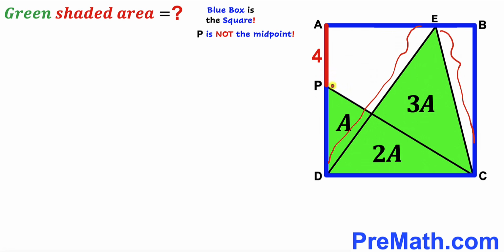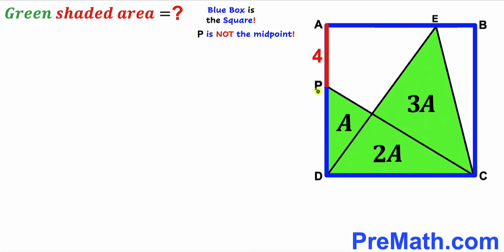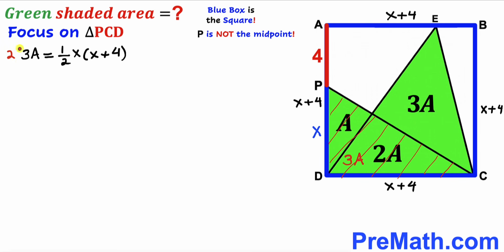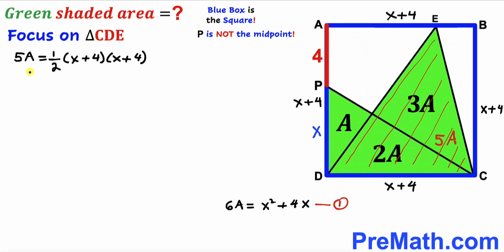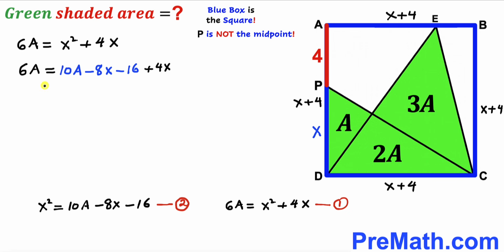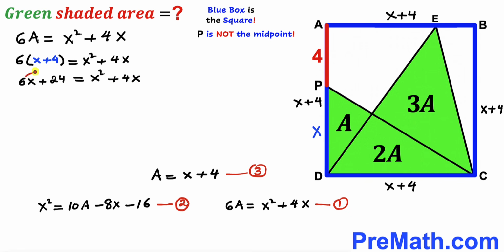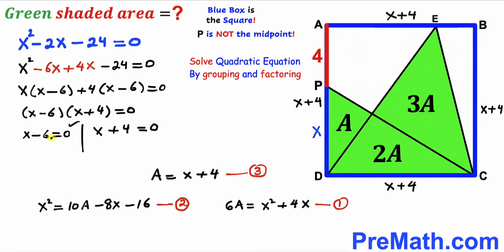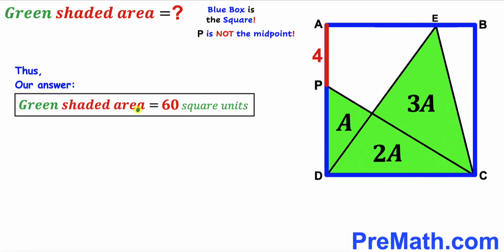Can you find area of the Green shaded region? | (Triangles)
Learn how to find area of the Green shaded region. Important Geometry and Algebra skills are also explained. Step-by-step tutorial by PreMath.com.

blackpenredpen
math olympics
olympiad exam
math olympiada
British Math Olympiad
olympics math
olympics mathematics
Number Theory
mathcounts
math at work
Pre Math
Olympiad Mathematics
Olympiad Question
Geometry
Geometry math
Geometry skills
Right triangles
imo
Competitive Exams
Competitive Exam
Calculate the length AB
Pythagorean Theorem
Right triangles
Intersecting Chords Theorem
coolmath
my maths
mathpapa
mymaths
cymath
sumdog
multiplication
ixl math
deltamath
reflex math
math genie
math way